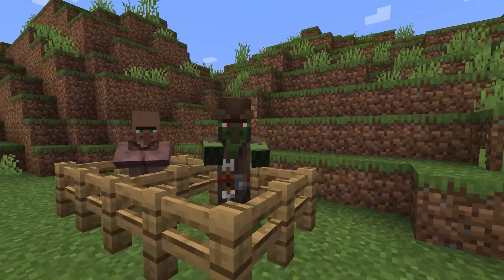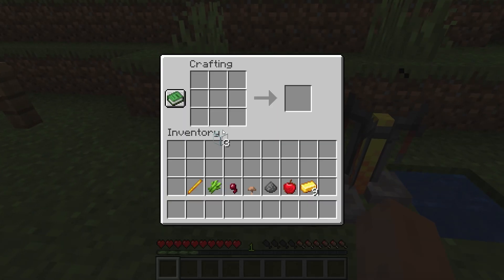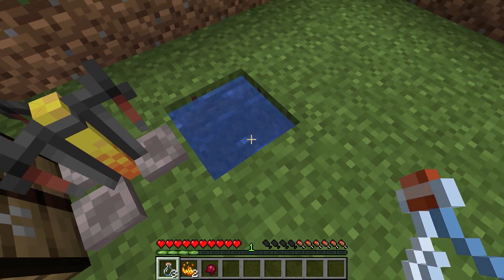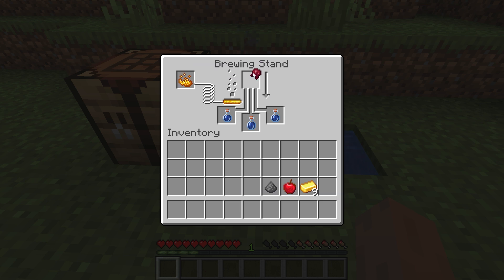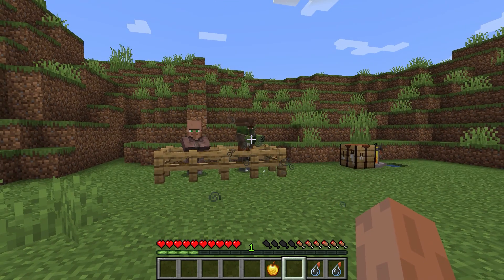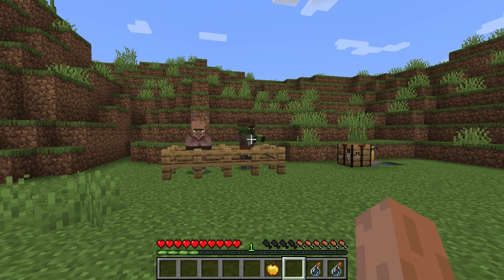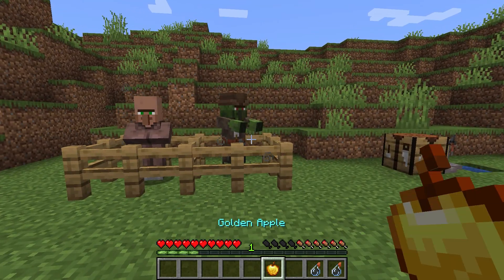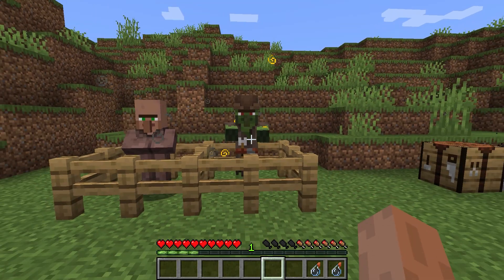How to make zombie villager normal Minecraft - full guide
How to make zombie villager normal Minecraft, how to make a Splash Potion of Weakness to cure Zombie Villager quick video tutorial on how to cure a zombie villager